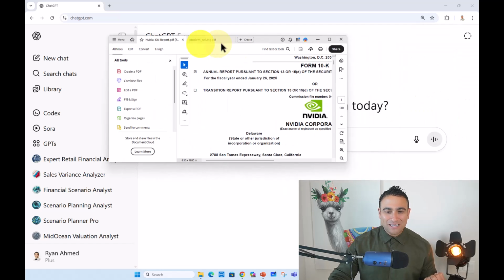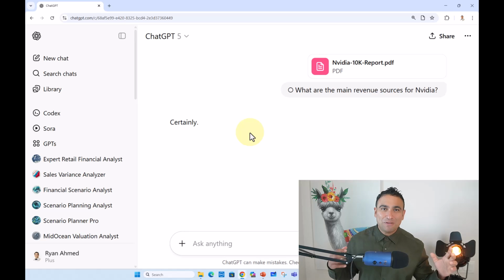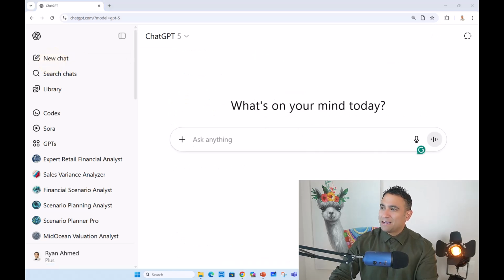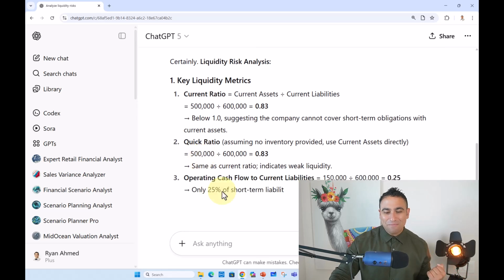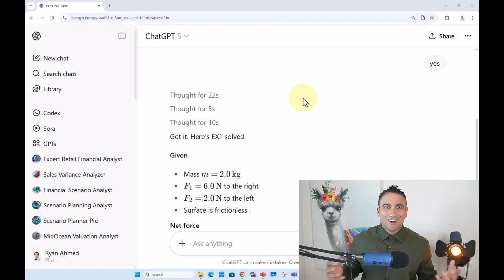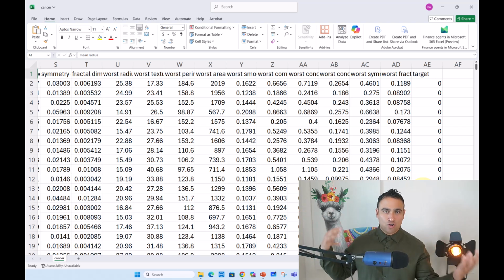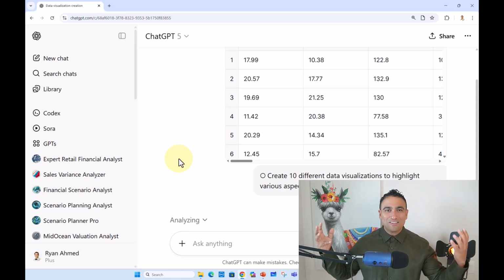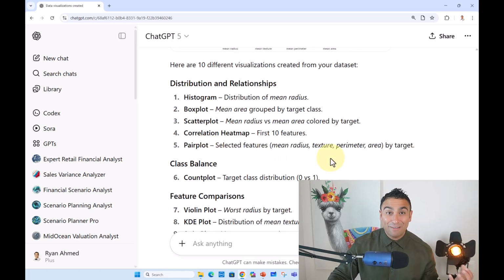Episode 4. AI for Data Extraction, analysis and visualization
In Episode 4 of the AI for Beginners Course [For Busy People & FREE], Dr. Ryan Ahmed teaches how to use ChatGPT 5, Microsoft Copilot, and AI data tools to turn raw information into powerful insights and visuals without needing to code.

You’ll discover how AI can automatically extract data from PDFs, reports, and spreadsheets, analyze it instantly, and generate charts, dashboards, and summaries that tell a story.

✅ Extract and clean data from files, tables, and websites using AI
✅ Perform real-time analysis with ChatGPT and Copilot in Excel
✅ Generate visualizations (charts, graphs, dashboards) using AI prompts
✅ Automate repetitive data workflows for faster decision-making
✅ Understand key metrics and patterns with AI-powered insights

Ideal for analysts, finance professionals, students, and researchers who want to make data-driven decisions using AI to save time and uncover trends that matter.